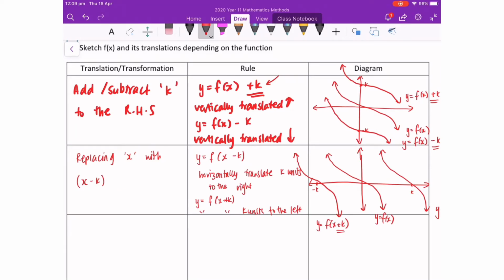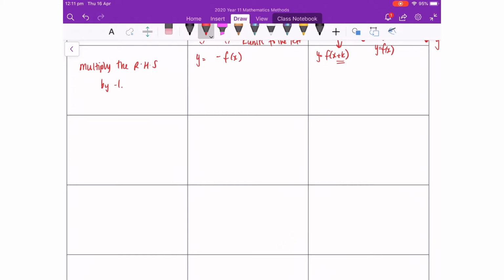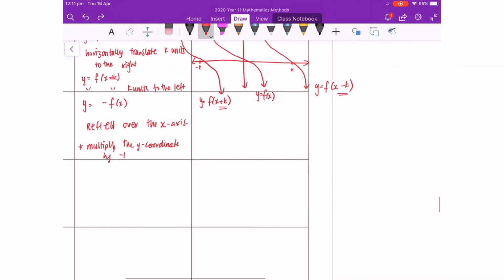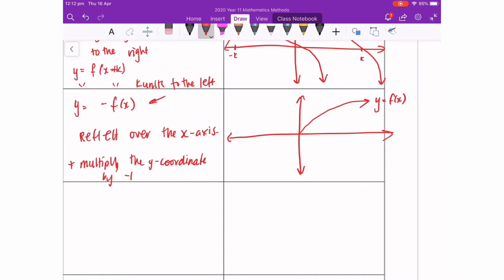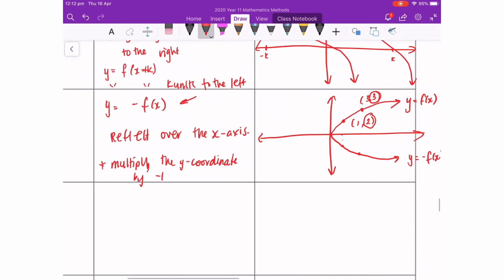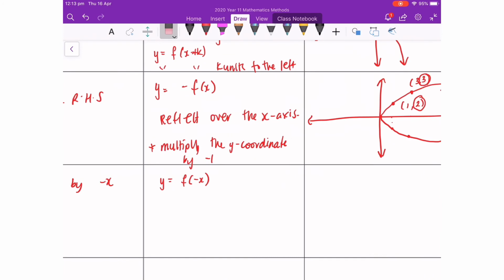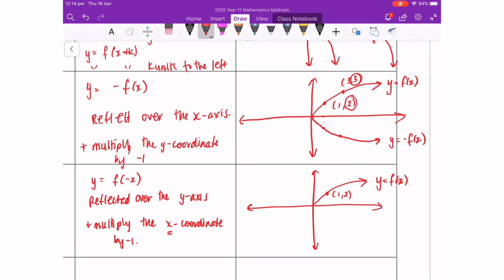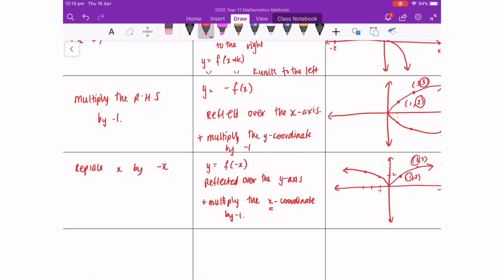Translations and Transformations of Graphs (Part 2 of 6)